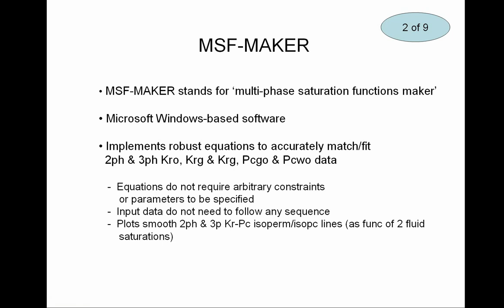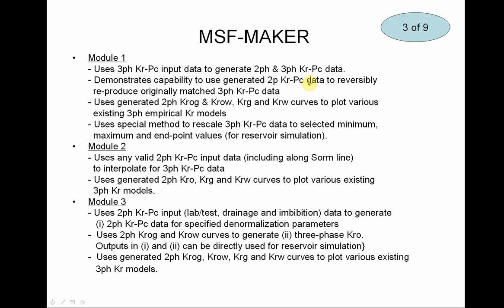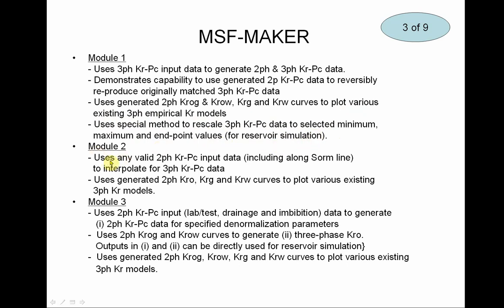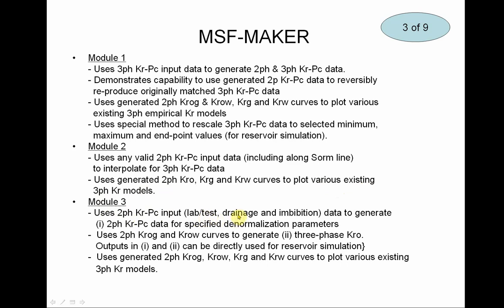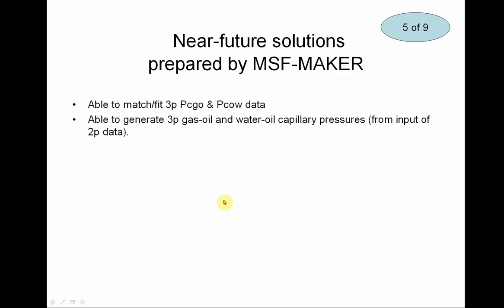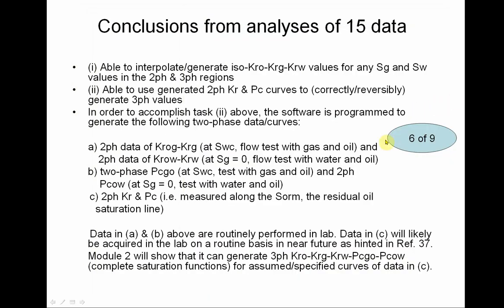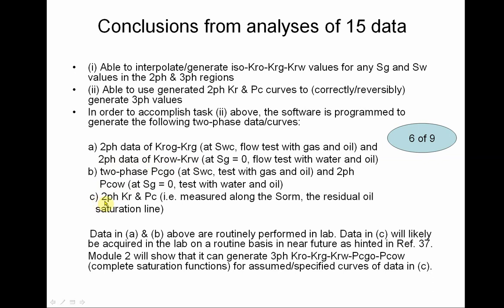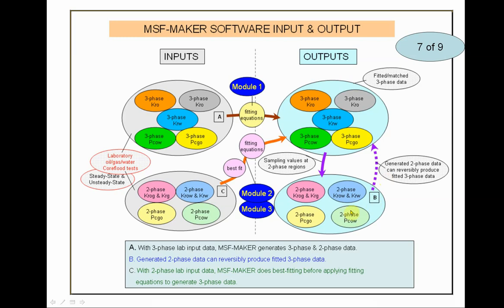GENERATE & PLOT ACCURATE TWO & THREE-PHASE RELPERMS & CAPILLARY PREESURES USING SOFTWARE (Part 1/2)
Software MSF-MAKER stands for ‘multi-phase saturation functions maker’.

It is a Microsoft Windows-based software.

 It uses robust equations to accurately match/fit two-phase and three-phase oil, gas and water relative permeability and capillary pressure data.

 -  Equations do not require arbitrary constraints
       or parameters to be specified
   -  Input data do not need to follow any sequence
   -  Plots smooth two-phase  & three-phase Kr-Pc isoperm and /isopc lines
      (as function of two fluid saturations)

This Part 1 of 2 presents several slides to summarize the features and capabilities of the software.

Part 2 of 2 presents running/hand-on the software.